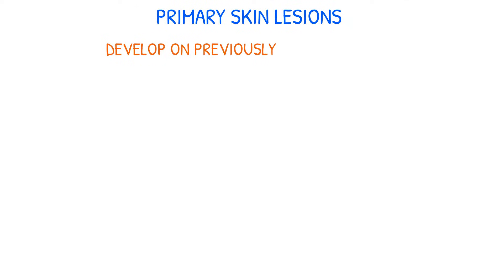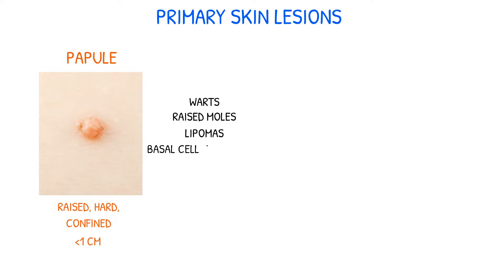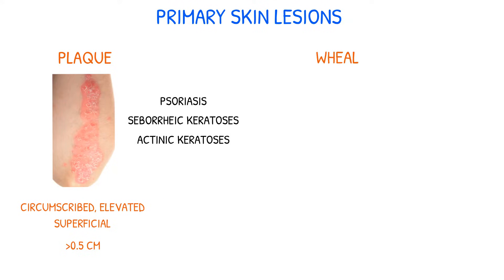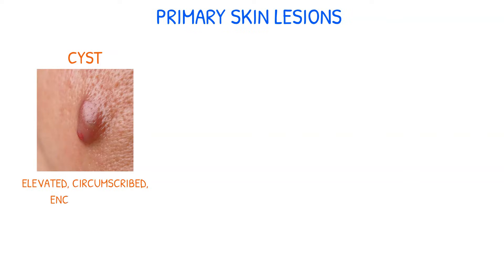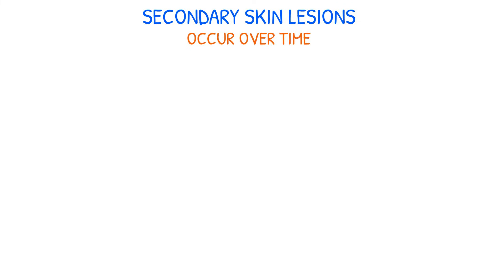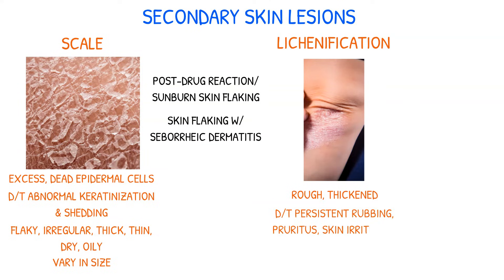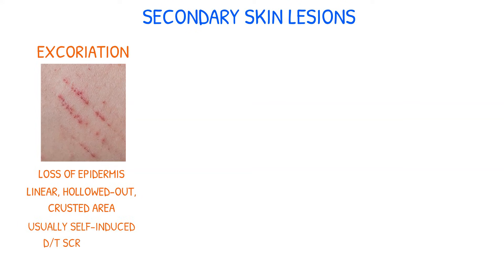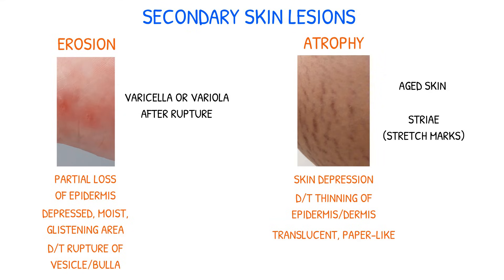SKIN LESIONS | Primary & Secondary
Primary skin lesions are lesions that develop on previously unaffected skin. They are classified into various categories, each with its own set of features.

Secondary skin lesions are changes to the skin that occur over time or as a result of factors such as scratching or infection. They can have a variety of causes and can range from mild to severe.

I endeavor to be correct regarding the information I present in these videos; however, medical research is continually being updated thus the information in this video might one day be outdated or inaccurate regarding skin lesions.